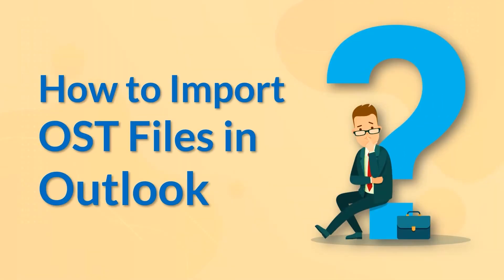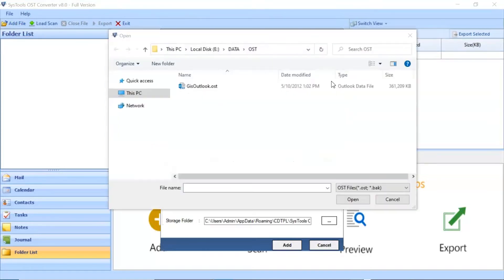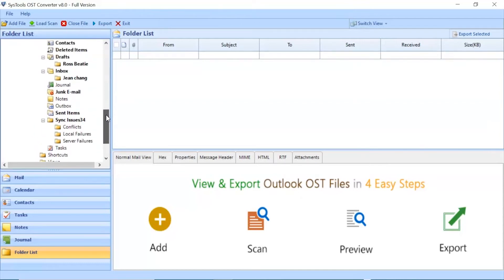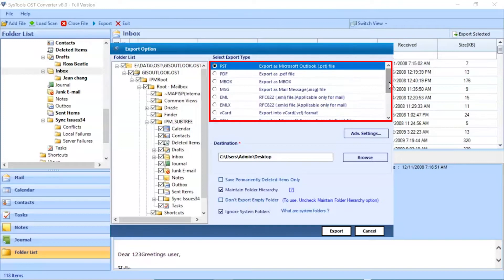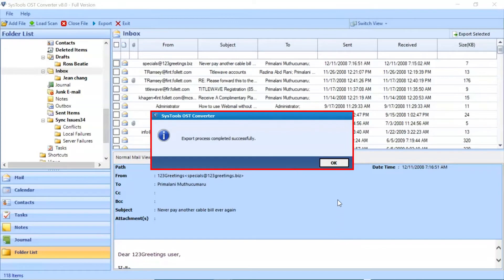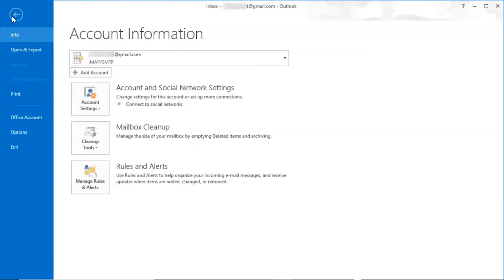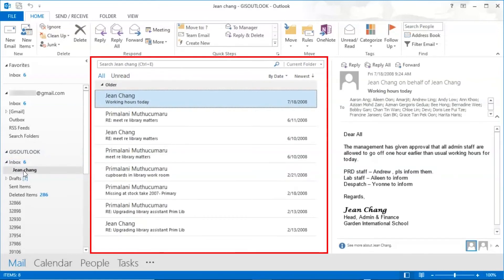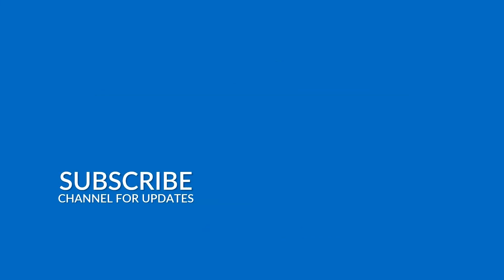Import OST Files to Outlook 2021, 2019, 2016, 2013, 2010, 2007 – Best Solution by SysTools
Microsoft Outlook does not provide a direct method to relink an OST file, view an orphaned OST file, or import an OST file into Outlook. However, there is an indirect method available that allows you to open an OST file with Outlook 2021, 2019, 2016, 2013, 2010, and 2007. Watch this video to learn how to import an OST file into Outlook.

The OST file is a replica of the mailbox on the Exchange server and cannot be accessed without the same Exchange profile and server connectivity. So, if you have an orphaned OST file and wish to open it in Microsoft Outlook, follow these steps. Then, as shown in the video, complete the import of OST files into Microsoft Outlook. Steps are also provided in the sections following.

Steps to Import OST to Outlook:
Step1: Download OST Converter and Install on Your Windows Computer
Step2: Browse OST File Which You Want to Open in Microsoft Outlook
Step3: Select Export Option as PST File and Wait Till Conversion Process
Step4: Now Exported PST File Saved on Your System, Simply Launch the Outlook
Step5: Click on File  "Open & Export"  Import/Export Option
Step6: Select Import from another program file and hit Next button
Step7: Select Outlook Data File (.pst) Option and Click Next Button
Step8: Browse PST File (Created in Step4) and happily open OST in Outlook and Access Emails

The Import OST to Outlook task has successfully performed. You may open orphaned OST files, inaccessible OST files, and damaged OST files in Outlook 2019, 2016, 2013, 2010, 2007, and so on.